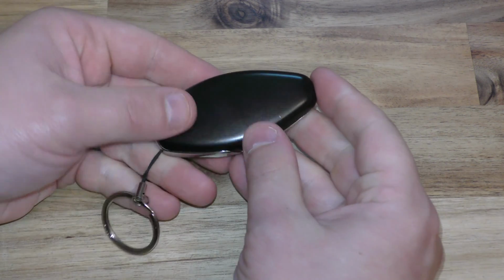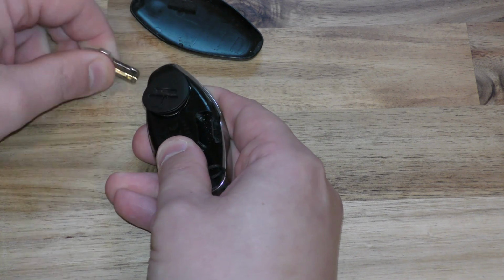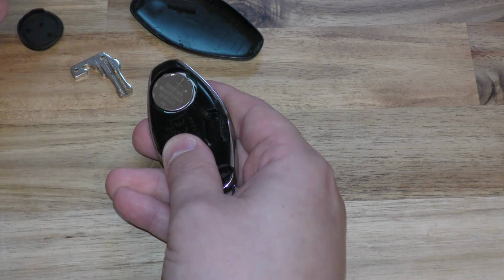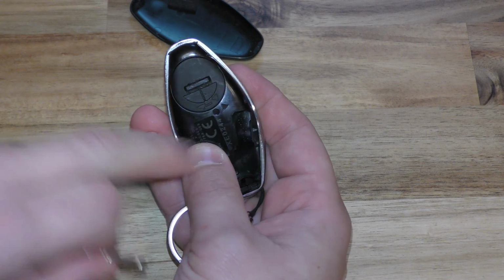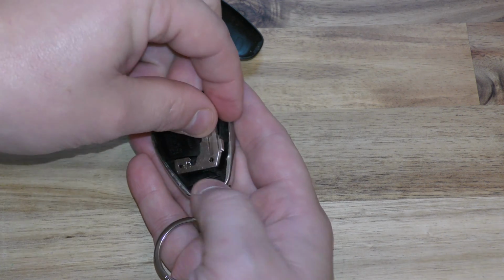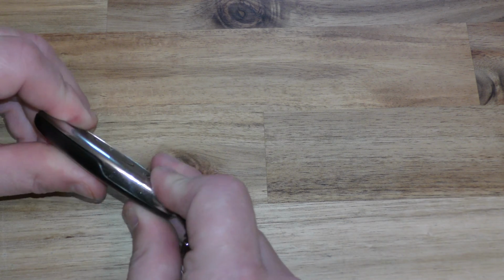McLaren 570S 600LT Key Fob Battery Replacement - EASY DIY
2032 Battery you need

Here is a simple video on how to change out the dead battery in your 570S or 600LT key fob. Hope you found this video informative and helpful!

MCLAREN SMART KEY REMOTE FOB. FCC: AQO003 and is the original remote for the 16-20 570s / 600LT but will work on the 720s, 650s, 675LT, & MP4-12c